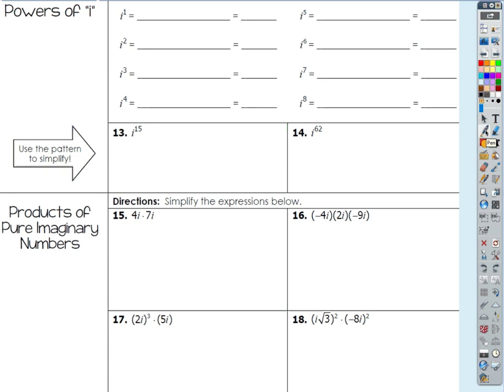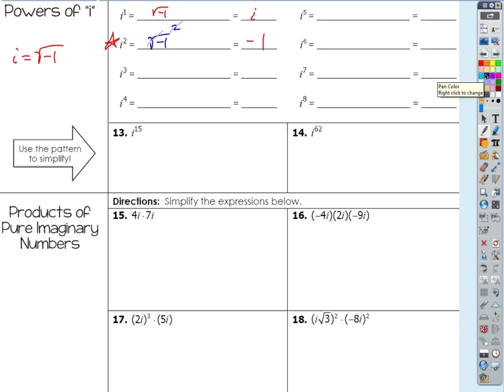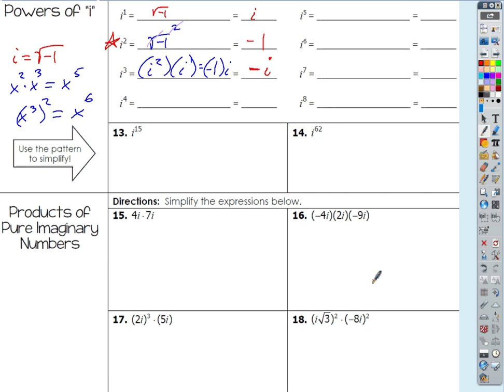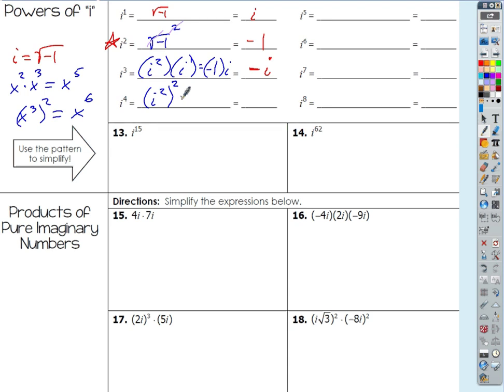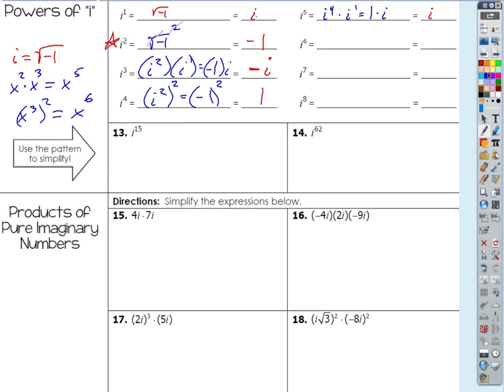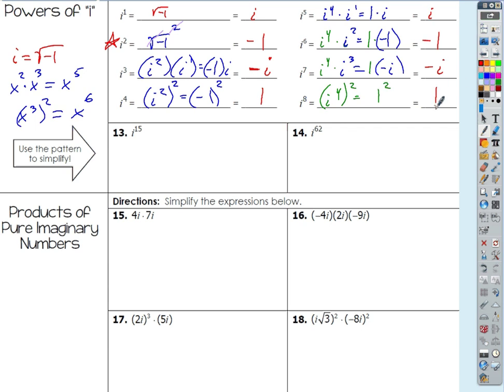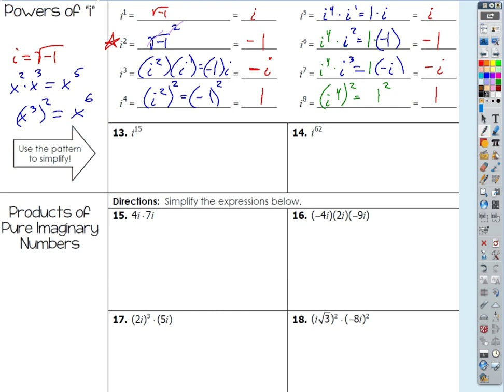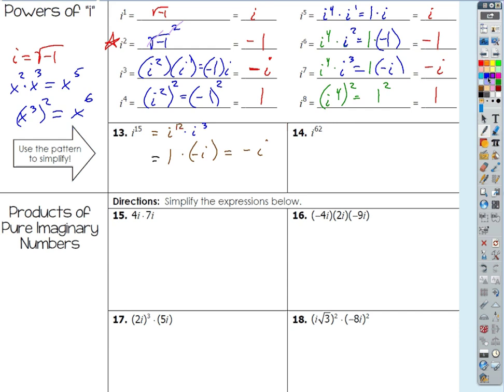2020 02 28 Complex Numbers p7